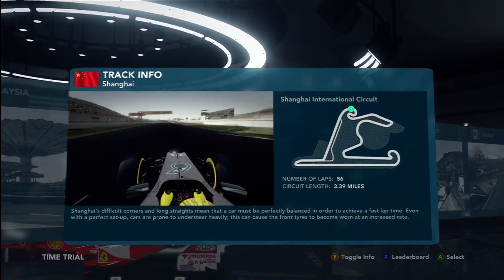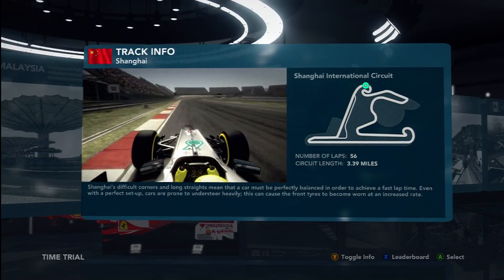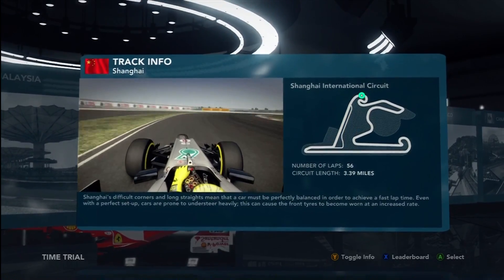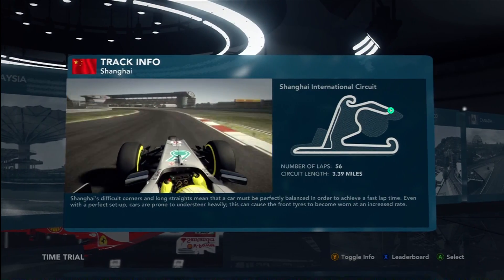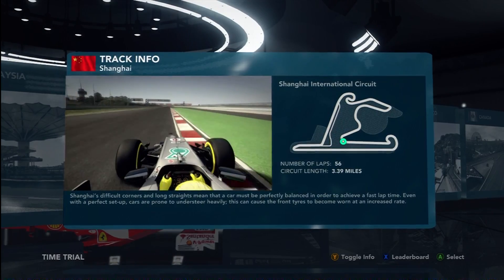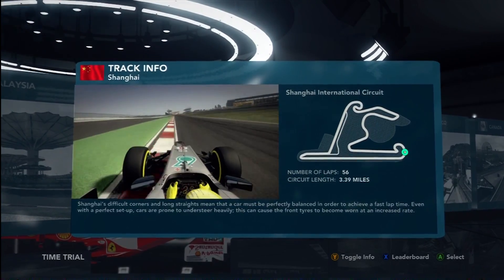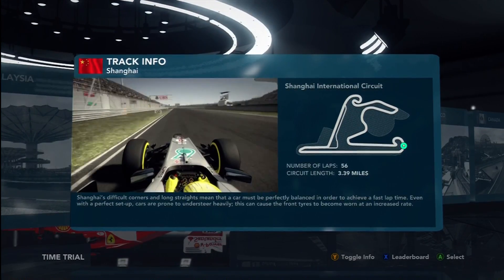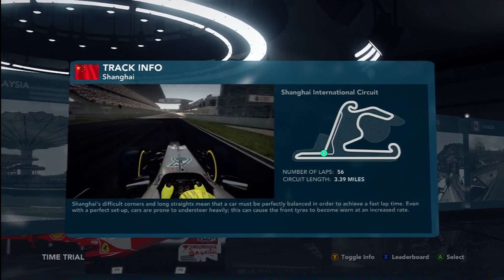F1 2012 | Anthony Davidson - Track Guide - China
An in-depth track guide of China from Sky Sports F1 presenter Anthony Davidson.